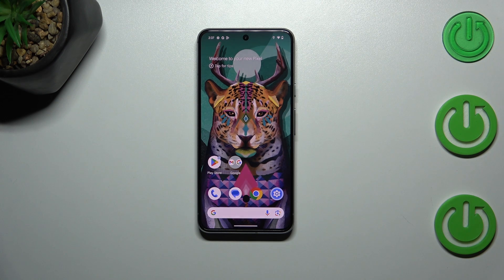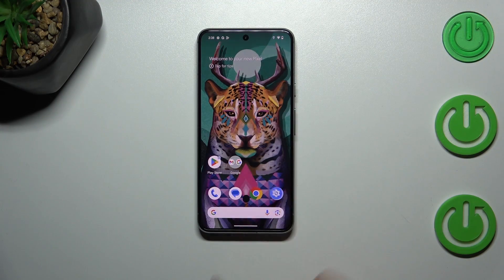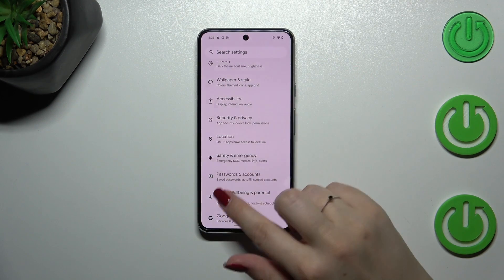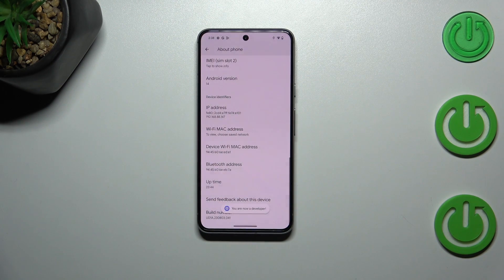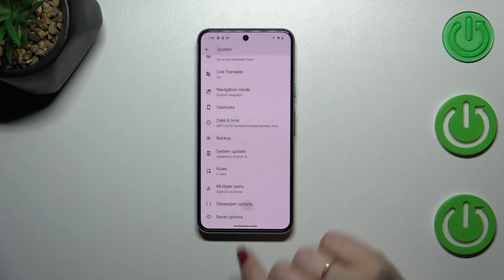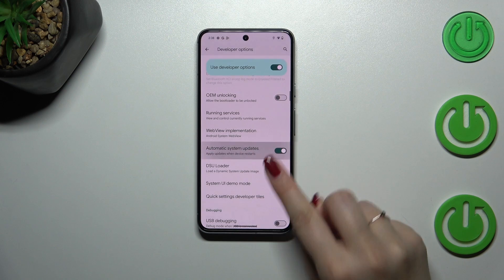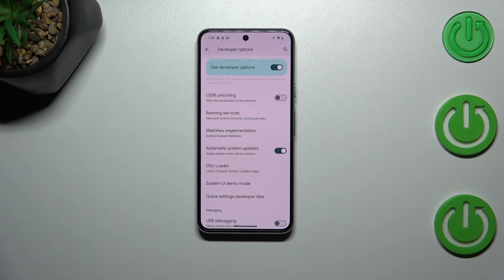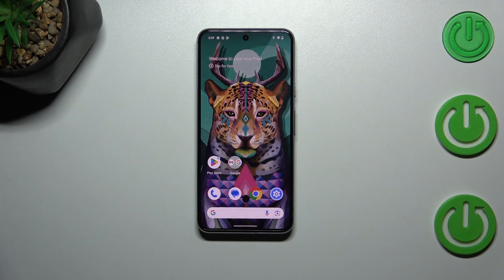How to Enable Auto System Updates in GOOGLE Pixel 8?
Keep your Google Pixel 8 up-to-date effortlessly by learning how to enable automatic system updates. In this informative tutorial, we'll guide you through the steps to ensure your device stays current with the latest software. No more manual checks – watch this video to discover how to set up your Google Pixel 8 for automatic system updates and enjoy enhanced performance and security.

How to Activate Auto System Updates on Google Pixel 8?
How to Enable Automatic Updates on Google Pixel 8?
How to Set Up Auto System Updates on Google Pixel 8?
How to Turn On Automatic System Updates on Google Pixel 8?